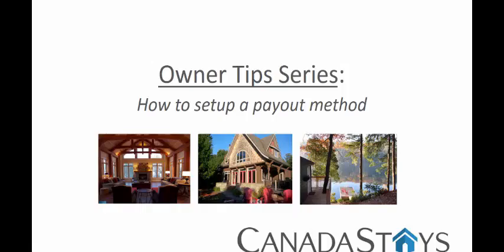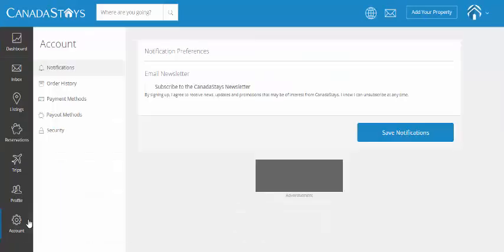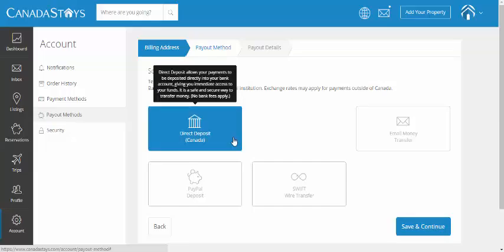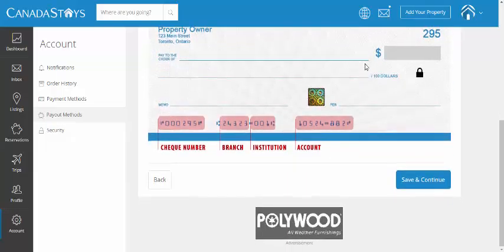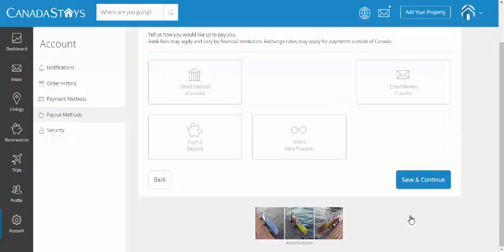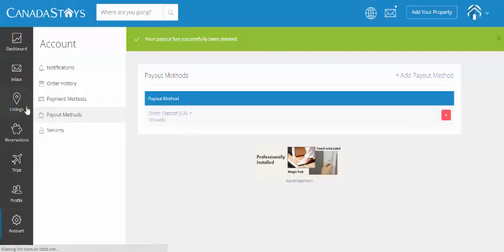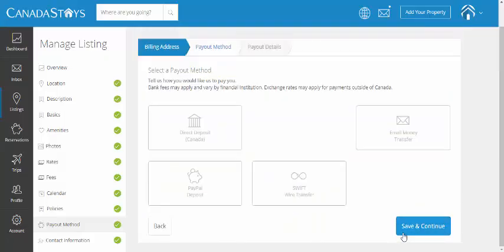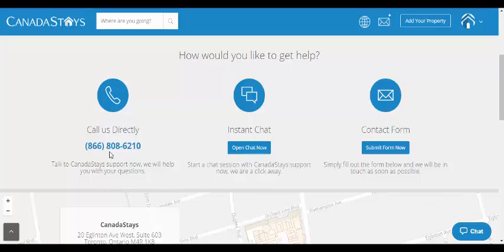Owner Tips Series: How to setup a payout method